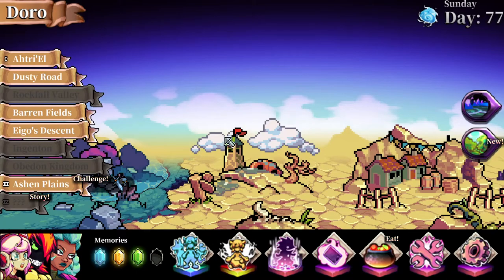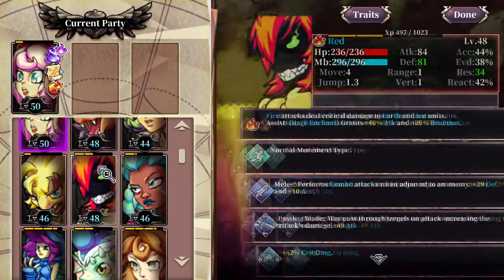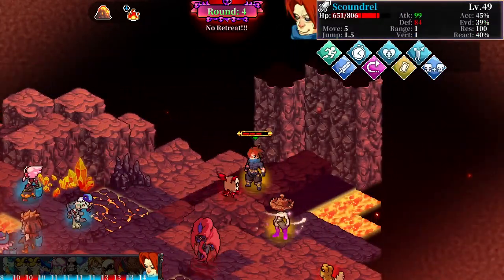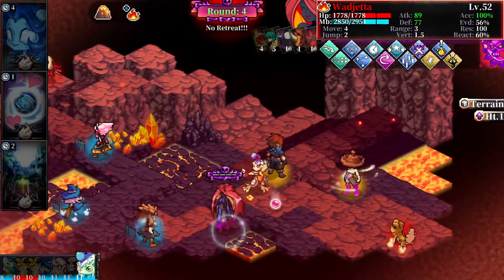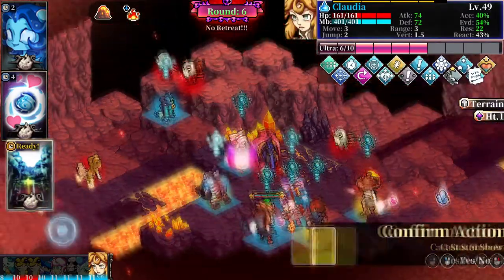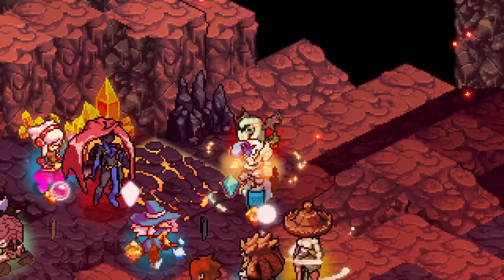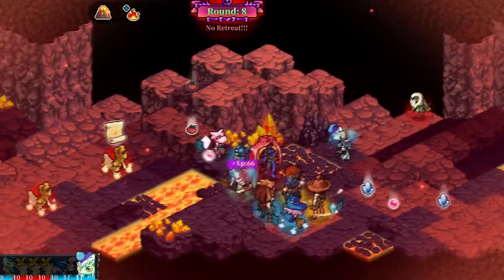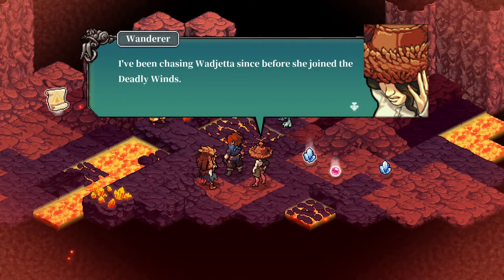Let's play Fae Tactics Episode 83: Volcano rumble!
Greetings everyone time for the last challenge. Peony and friends vs the fire demon Wadjetta. Yeah I said the last one was pretty straightforward, guess I was wrong because this one is. Typical dps check without any surprise mechanics. The only thing that can catch you offguard (and did me) is the chain attack plus aoe and burn curse combo. But having Claudia in the party offsets it pretty nicely.
Fae Tactics. A strategy rpg game by Endlessfluff Games made in 2020.